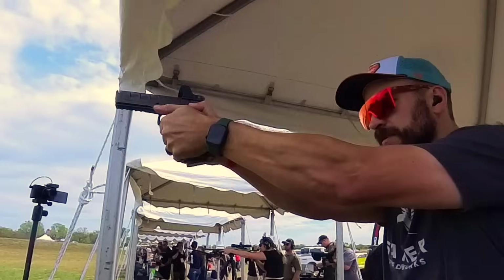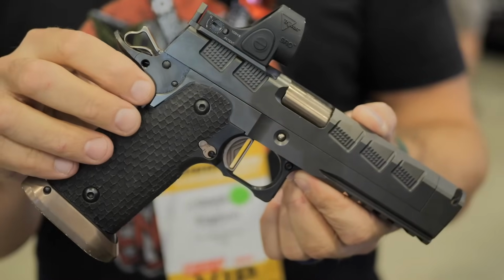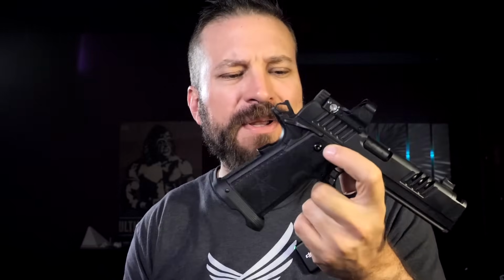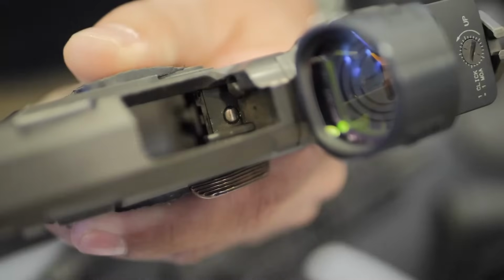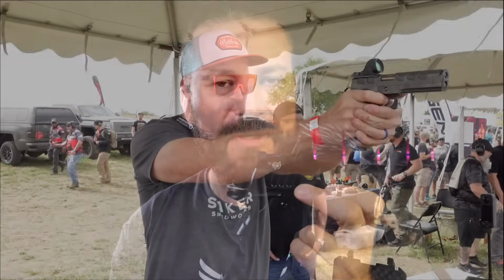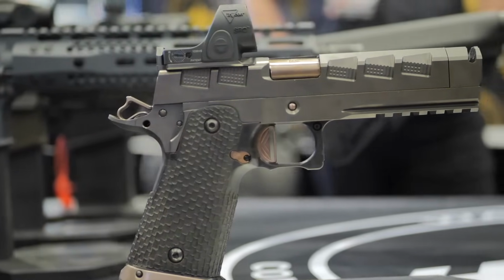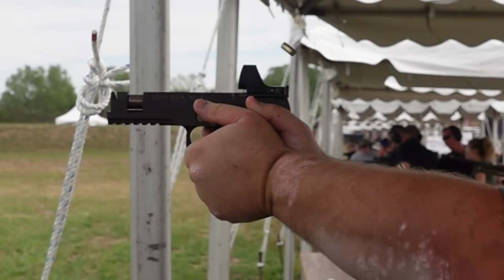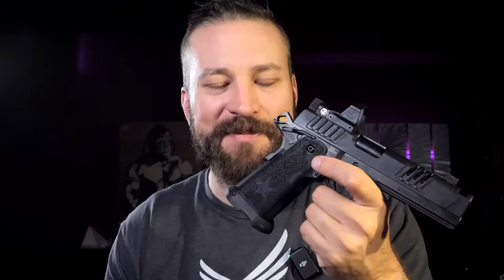Watchtower Apache - PewView's new comp'd 2011 style gun - First Look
Watchtower Firearms had their Apache at TriggrCon 2023 - so we looked at it and took it for a spin on range day.

A list of gear that I like and recommend can be found

Amazon Stuff
Hat cam
360 camera
My nice camera
Best mics